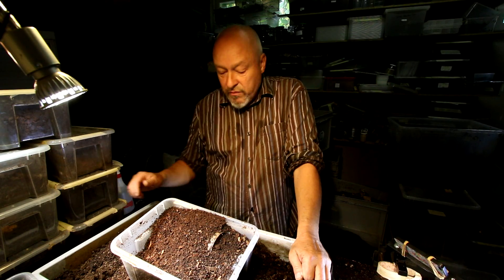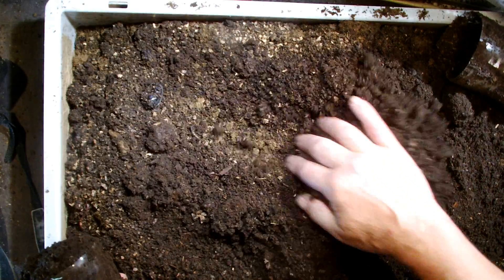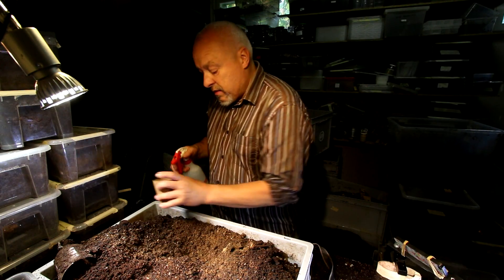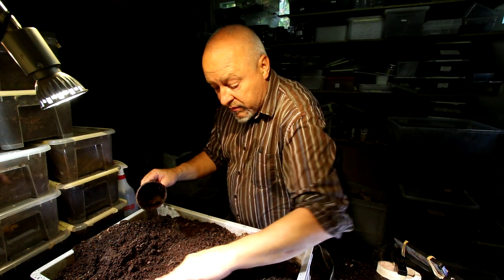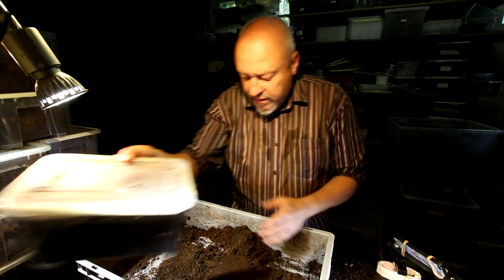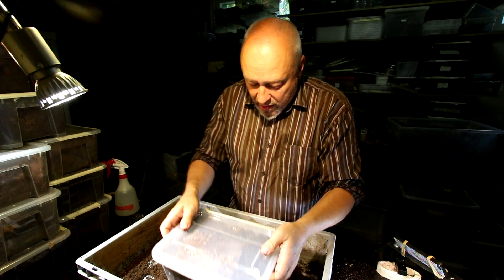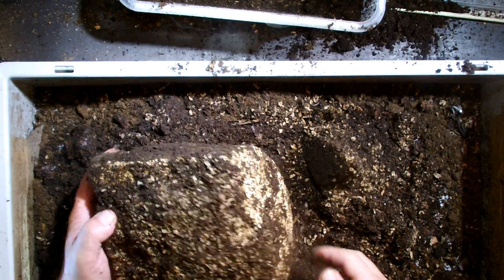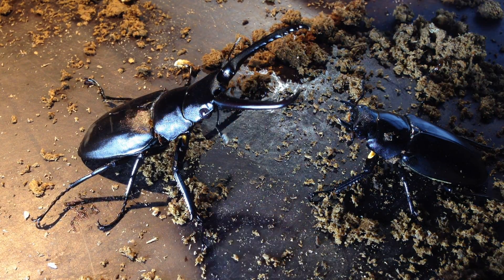Prosopocoilus giraffa keisukei - Looking for emerged beetles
Males of stag beetles often take one to two month longer for there developement. So mostly I wait now for more males to come.  It seems also that keeping larvae togehter, especially males, produces complications in the pupal stage.